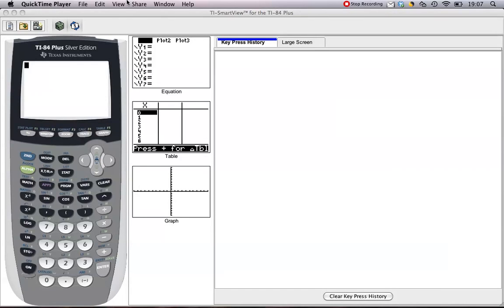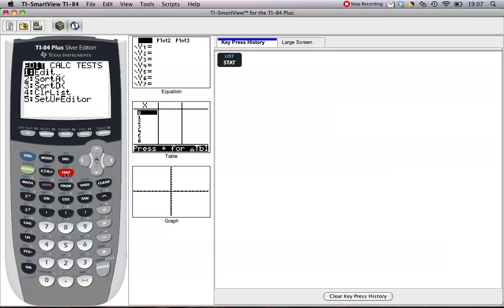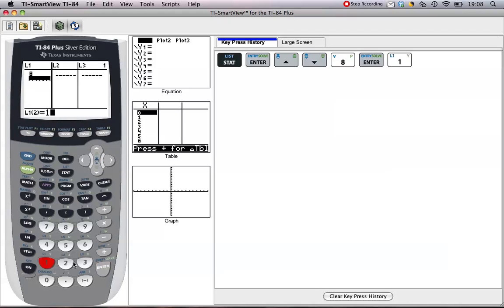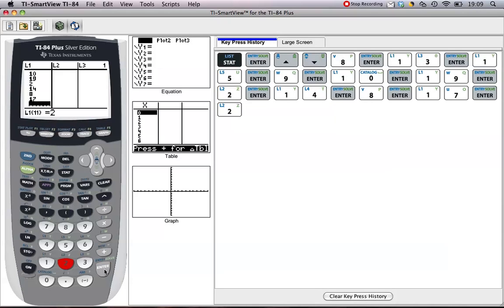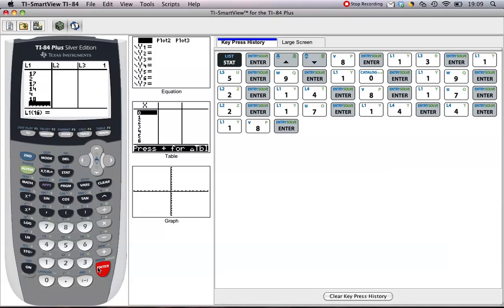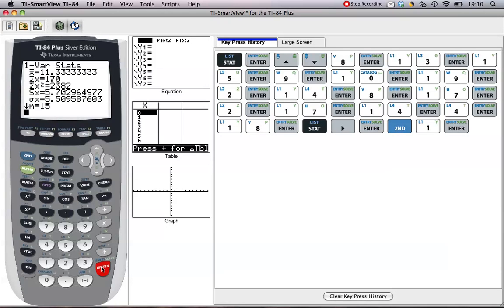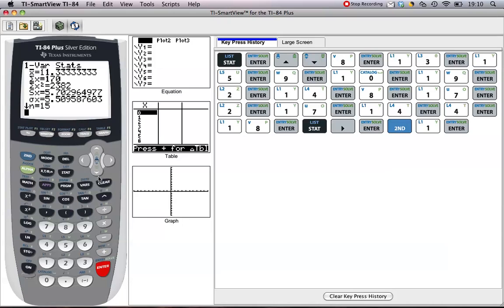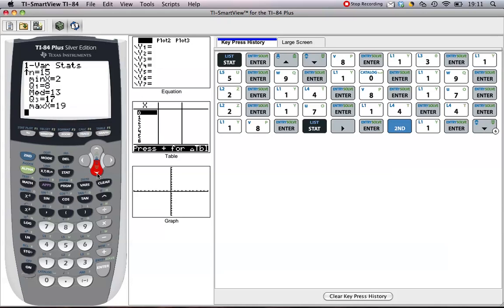1-Var Stats Part I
How to enter data and calculate one-variable statistics